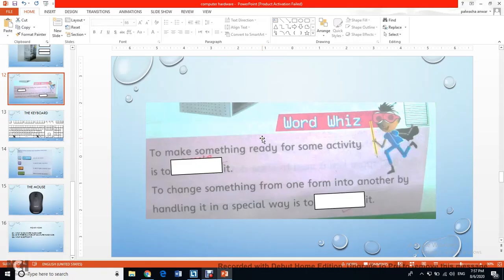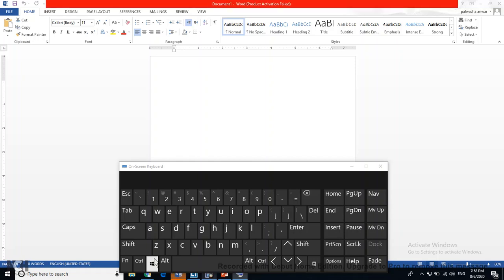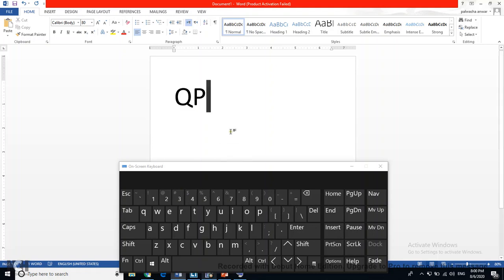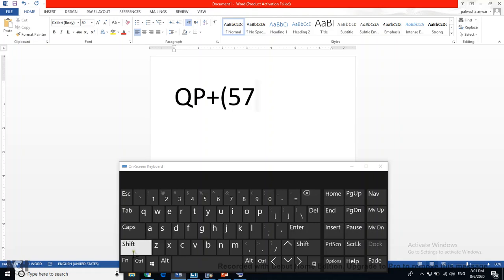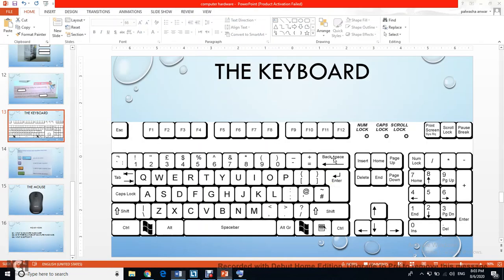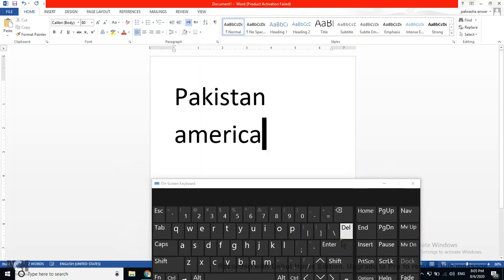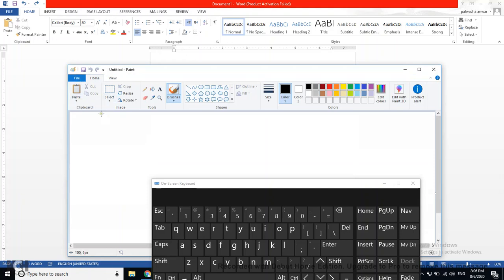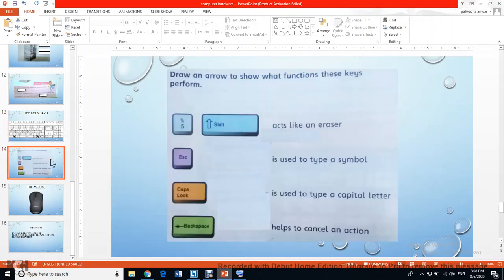Computer Hardware Part 2 | Computer Whiz 2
This lesso is about keyboard